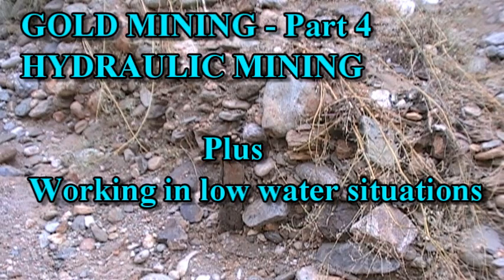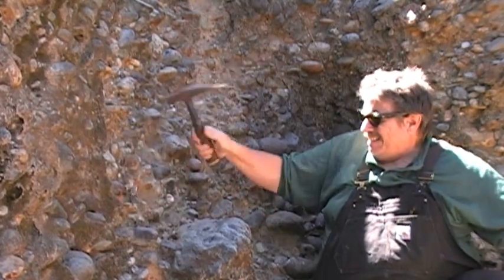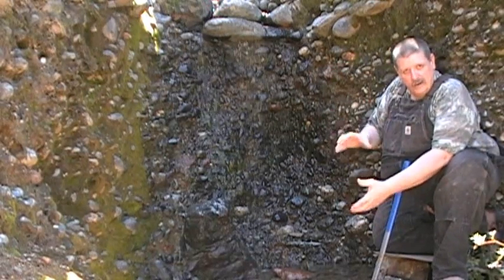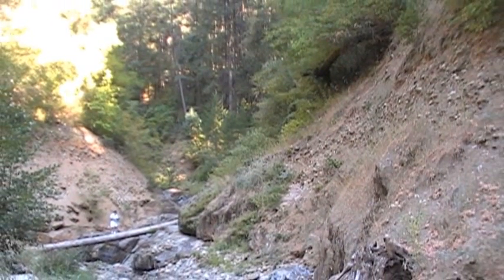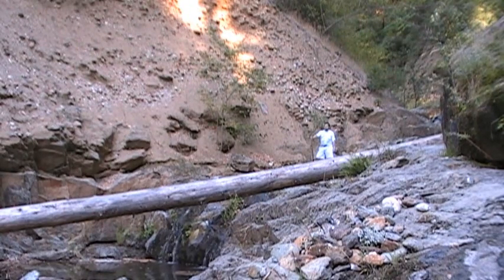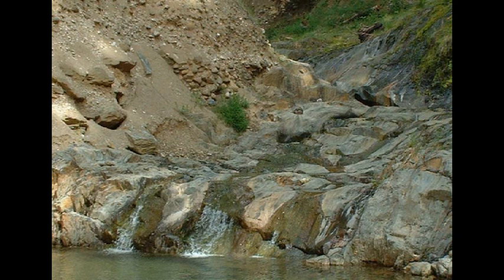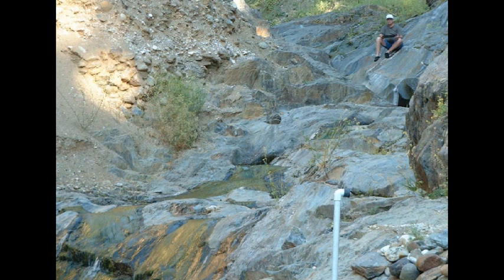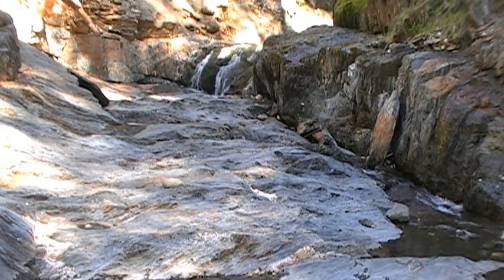Hydraulic Mining, The Series, Part 1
Part 1 of the Hydraulic Gold Mining series. Featuring the devastation of the 1800's Hydraulic mining operations. A first hand look at an old sluice box and the Blue Lead along with some history and pictures. A great informational playlist that goes into every different aspect of hydraulic mining that I could think of. There is a lot of knowledge passed on in this 3 part series and then there are more movies added in on this playlist. If you find more movies with some new information on hydraulic mining that should be included in this playlist then let me know the url & I will add them in here for the person who has them posted :)